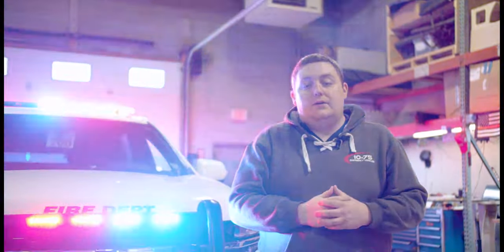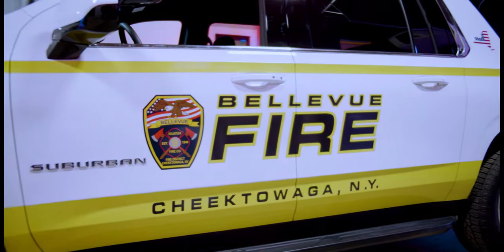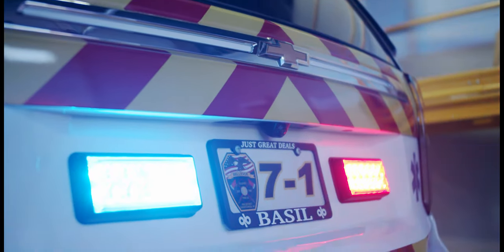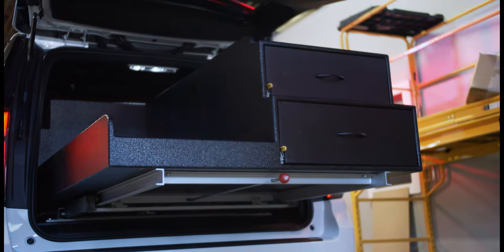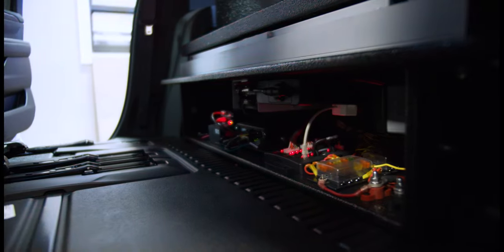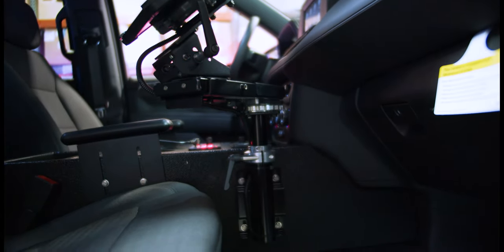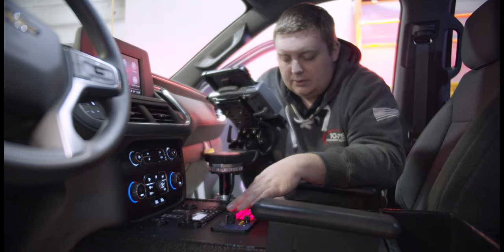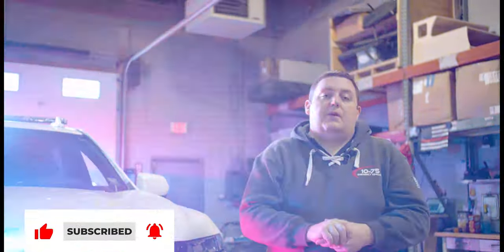2021 Chevy Suburban | Bellevue Fire District | 10-75 Emergency Vehicles